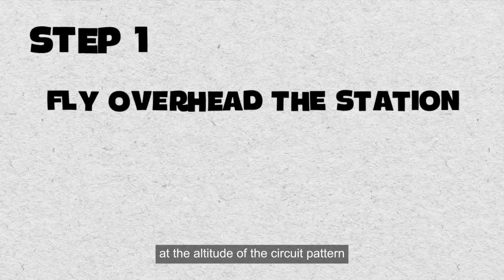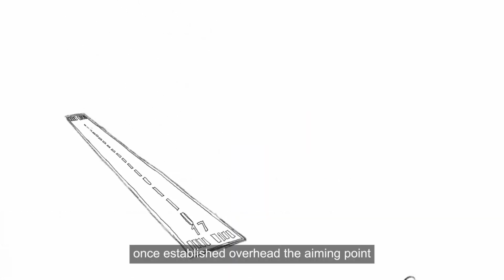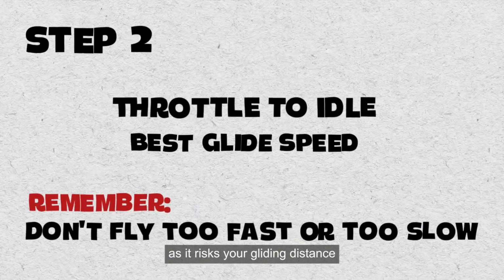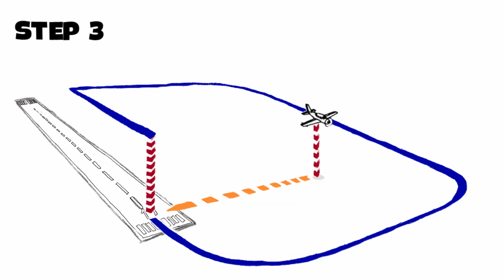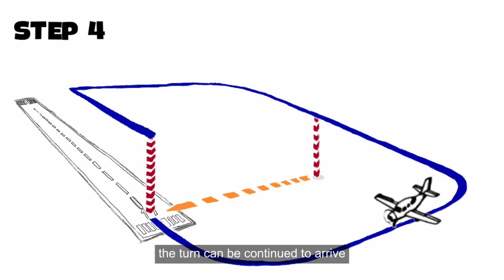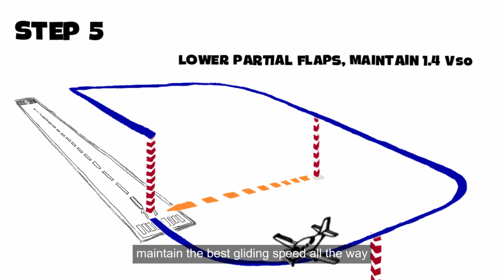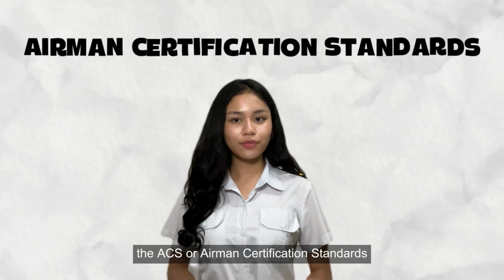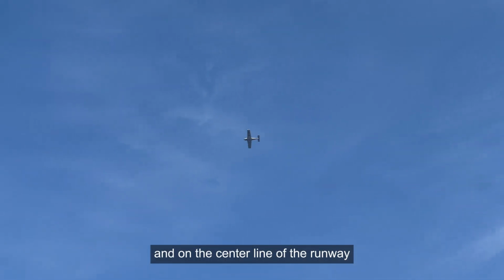360 Overhead Approach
Aviation Communication Project
WCC AVIATION COMPANY